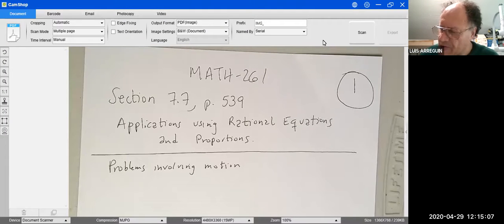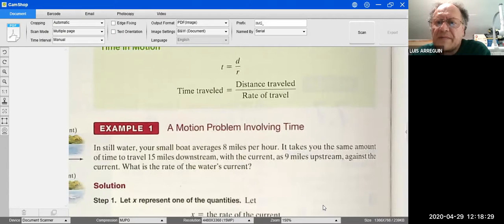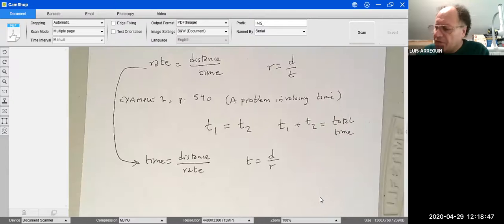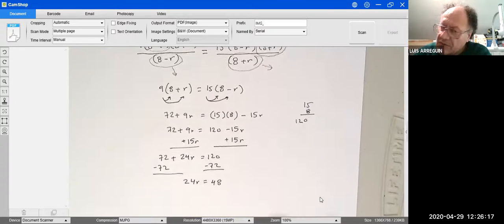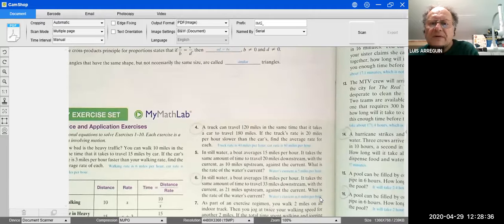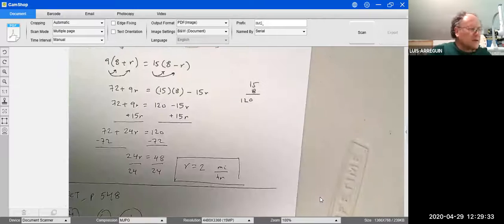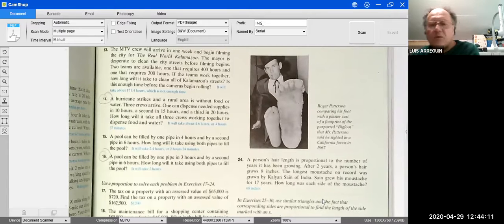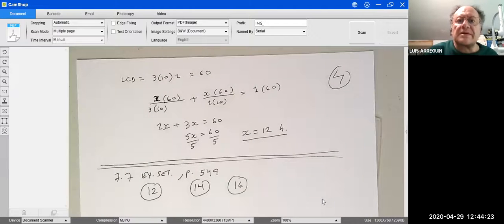M261-Cwk7d -- Rational Expressions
Solve rational equations, in Elementary Algebra (Examples from Blitzer's textbook).